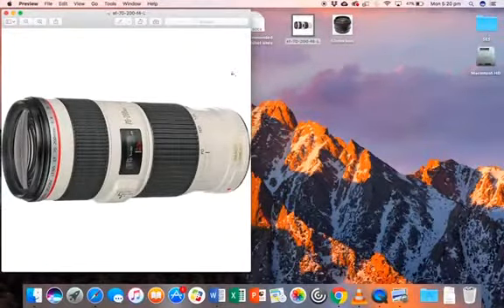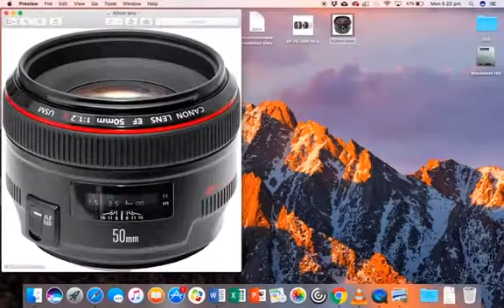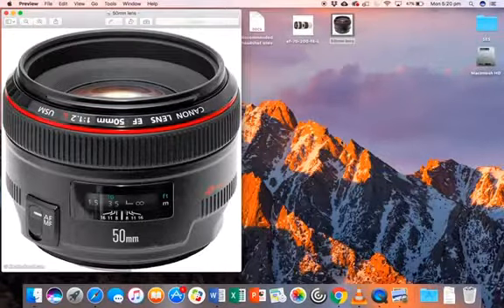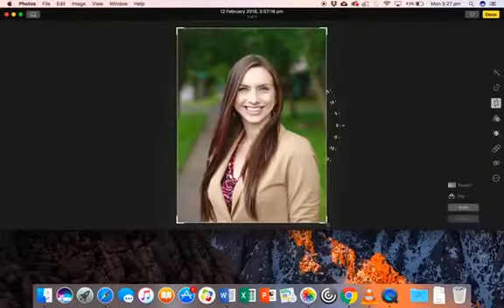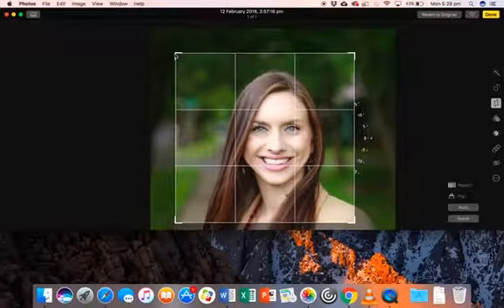Copy of Copy of Lesson 6: Sara-Photos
Sara Evans talks about how to take great photos for LinkedIn.